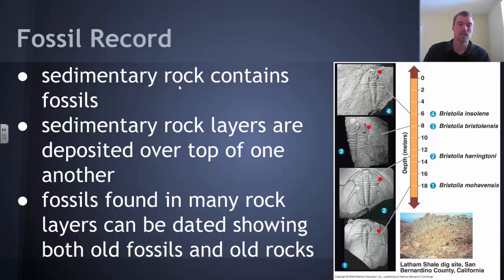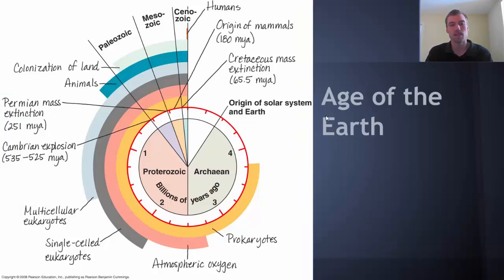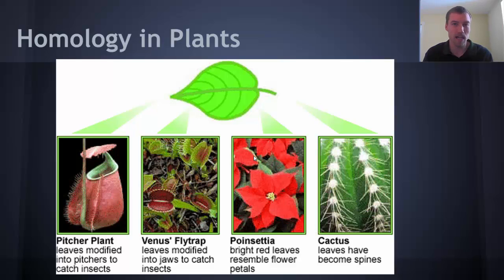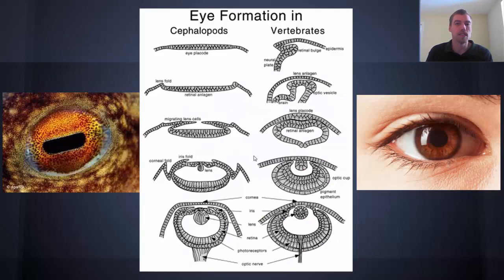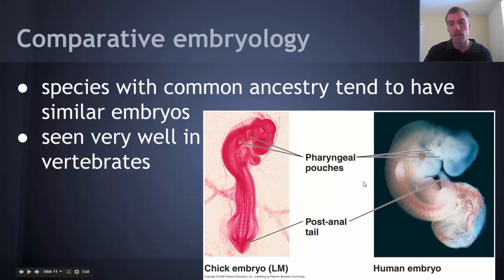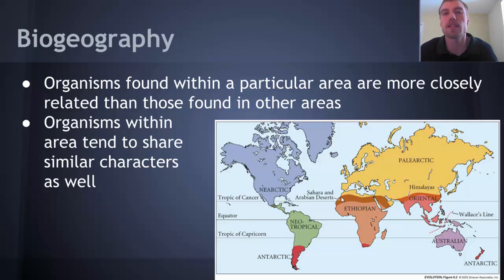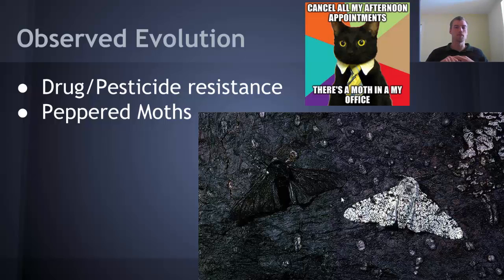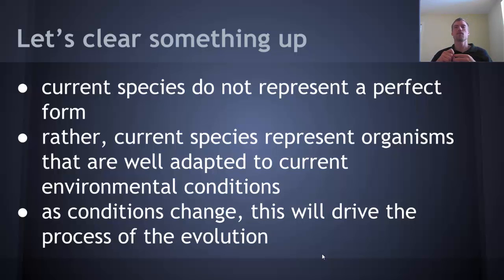7 3 Evidence for Evolution